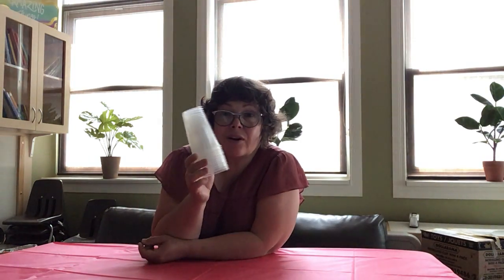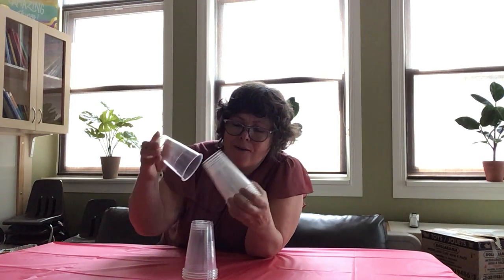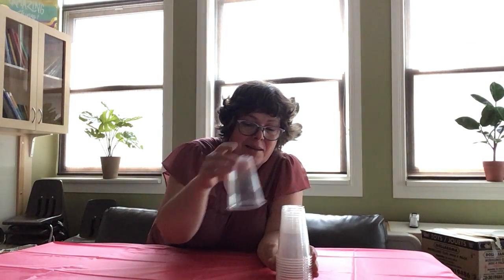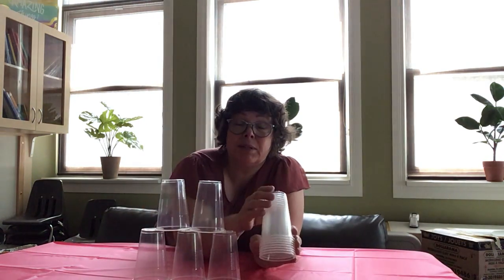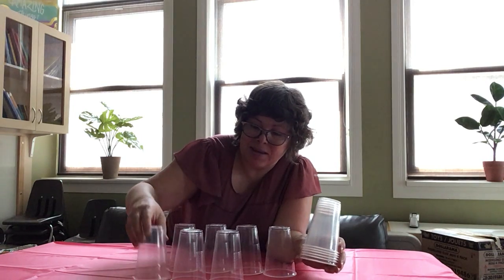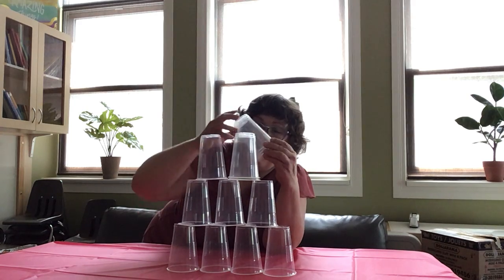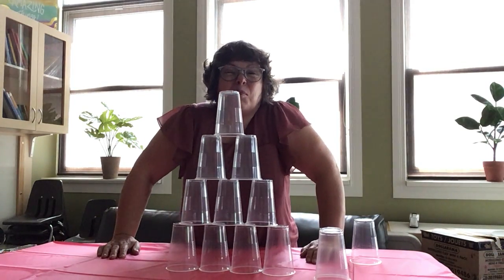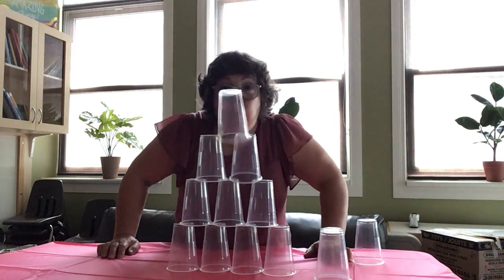Imagination Station Week 16 - Activity (Stack the Cups)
Join Marie-Claude to see how you can have so much fun with just a few cups!